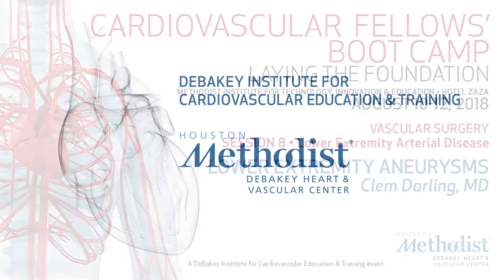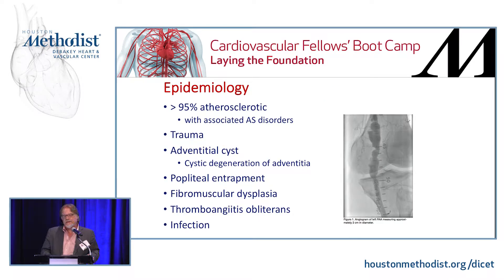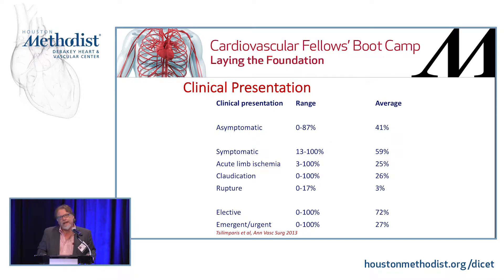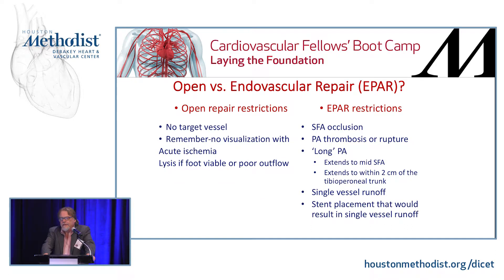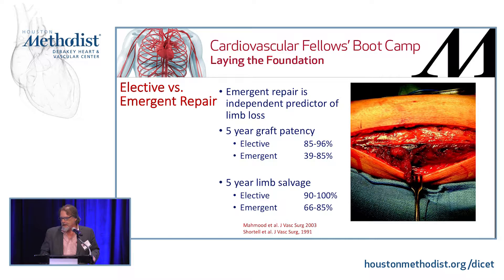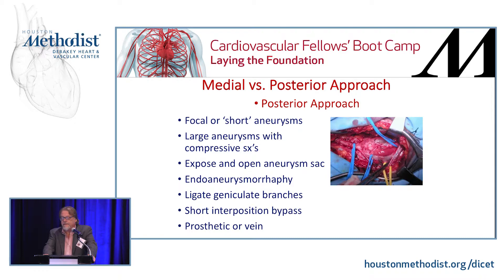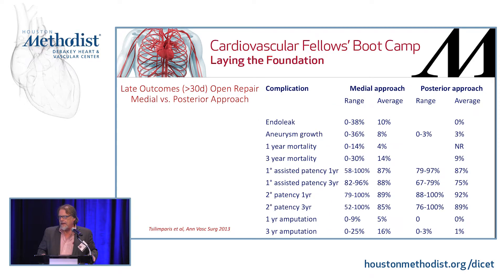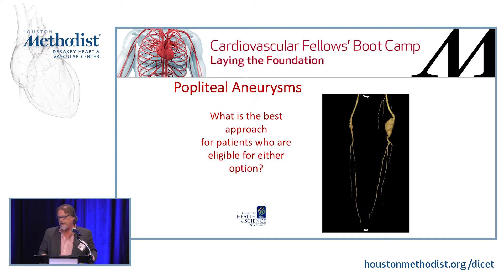Lower Extremity Aneurysms (Clem Darling, MD)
SESSION 8 • Lower Extremity Arterial Disease

"Lower Extremity Aneurysms"
Speaker: Clem Darling, MD